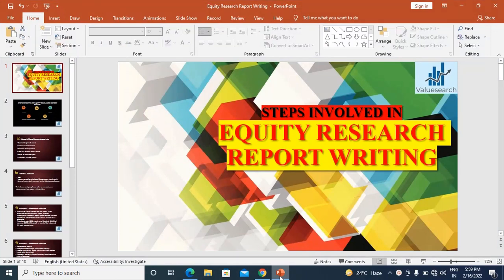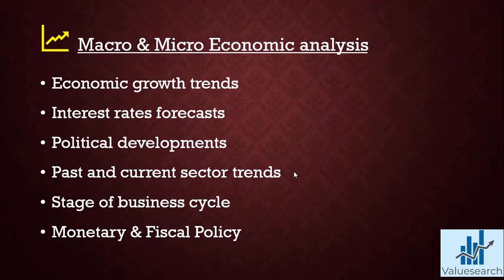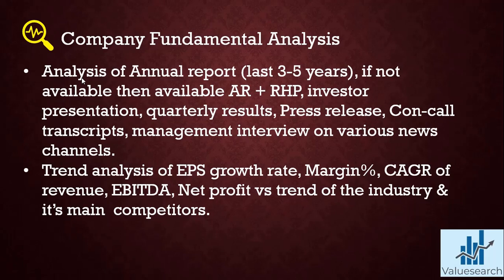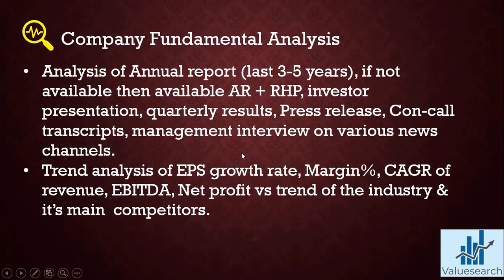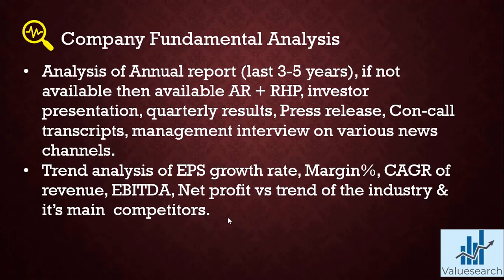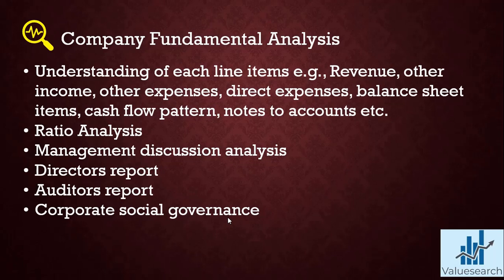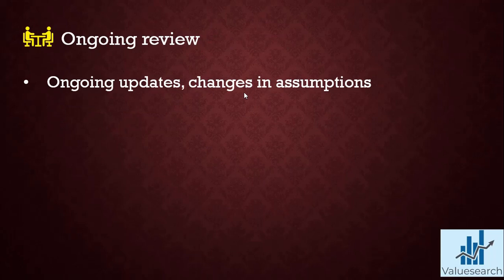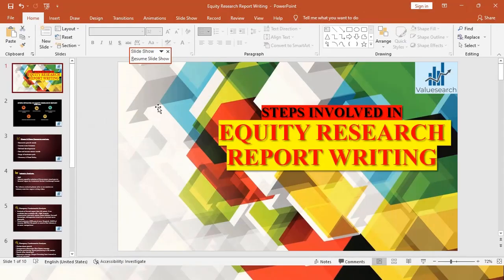Equity Research Report Writing Step by step